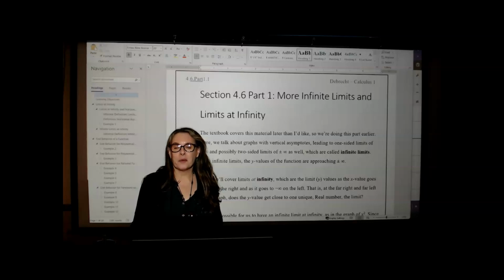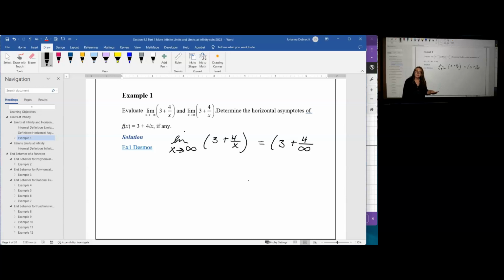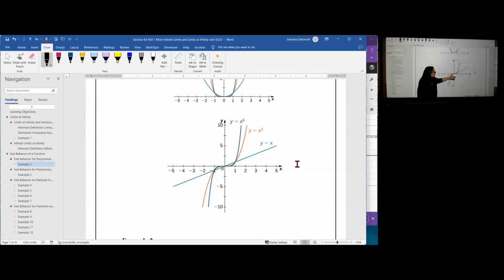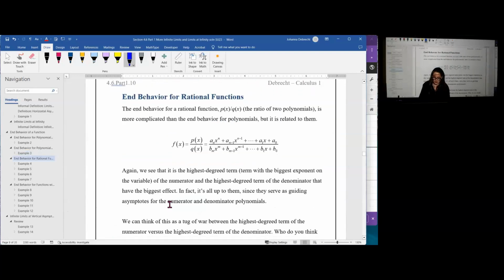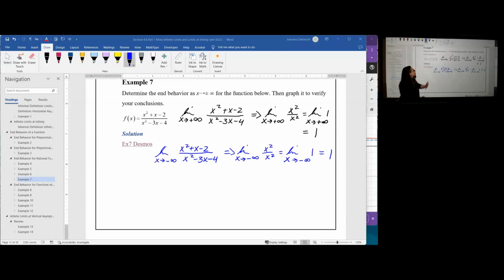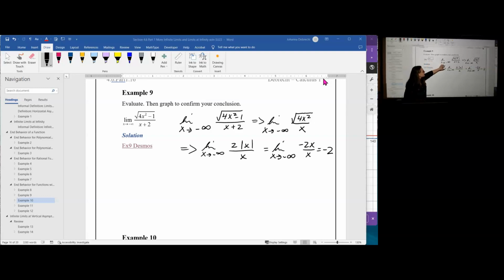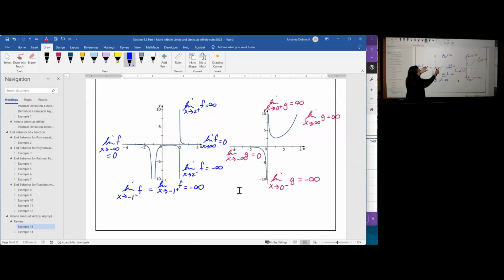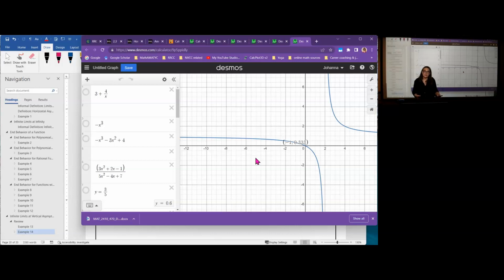OpenStax 4.6 Part 1 Infinite Limits and Limits at Infinity revised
This video discusses infinite limits (when the y-value approaches + or - infinity) and also limits at infinity (when the x-value is approaching + or - infinity). Topics include infinite limits, infinite limits at infinity, end behavior, vertical asymptotes,  power functions, polynomial functions, rational functions, and functions involving radicals.